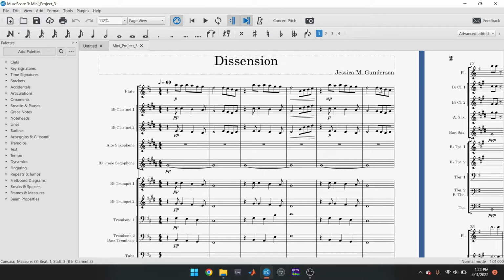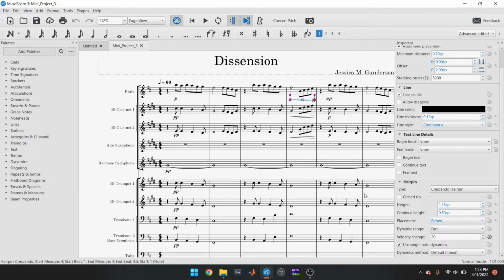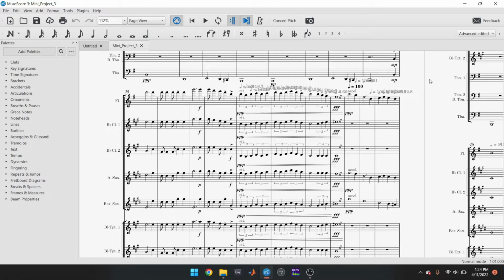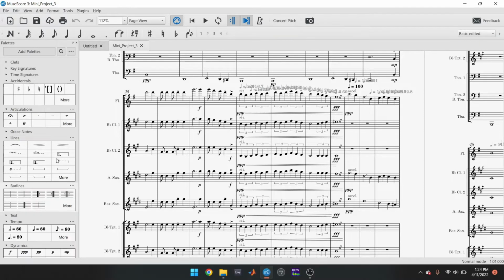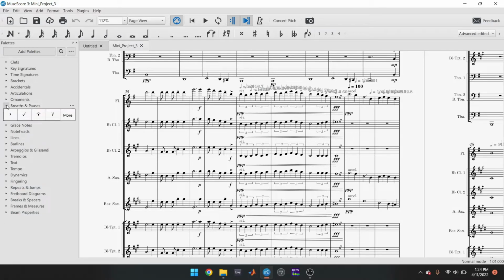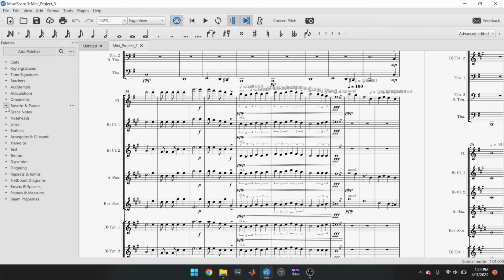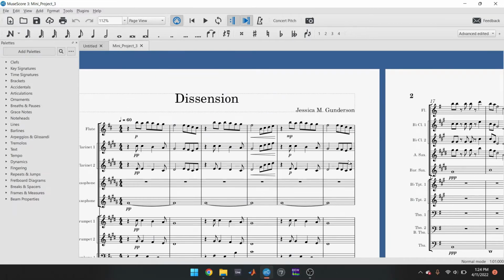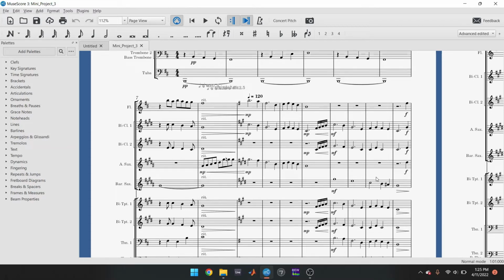Mini Project 3